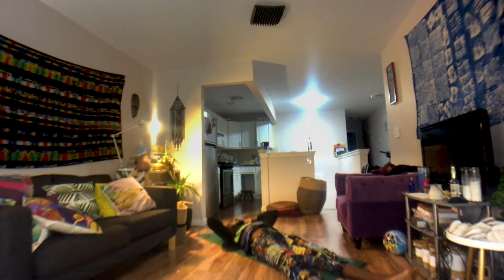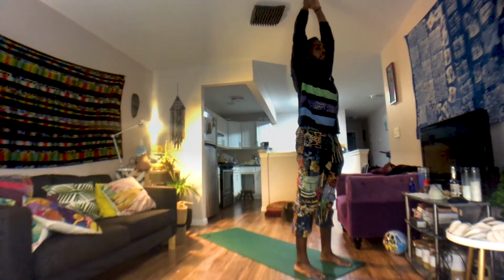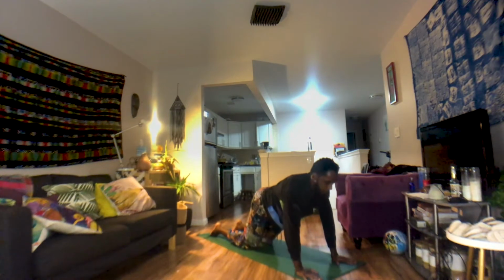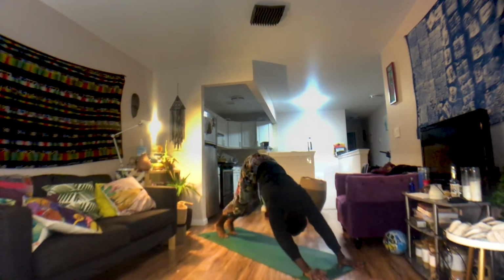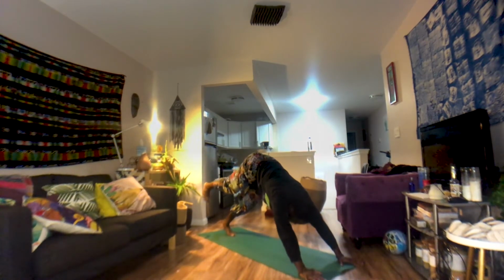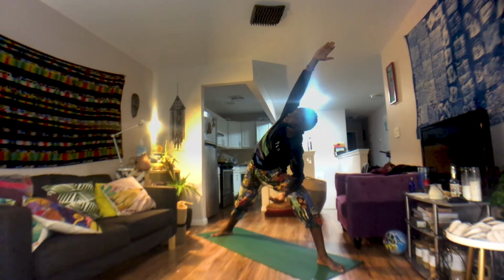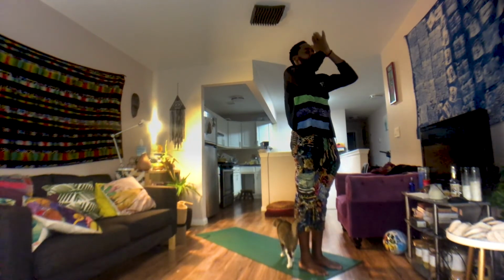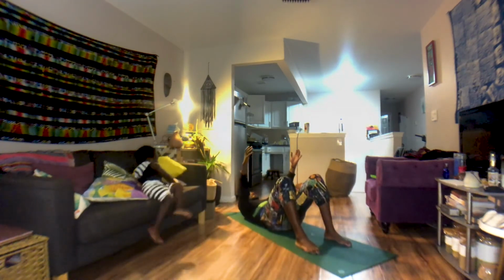Yoga w Quaz Bends and Twists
This flow is inspired for an evening time Yoga session, with some back bends and twists. Great for those looking to refresh themselves without going to sleep.